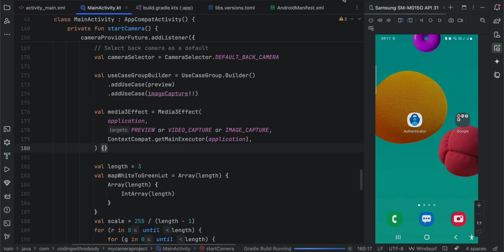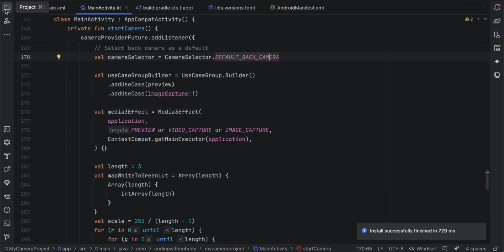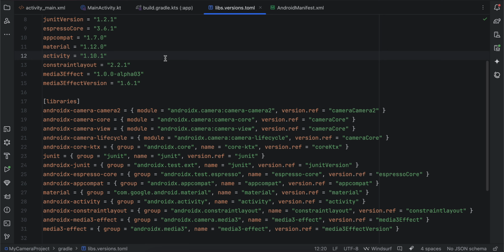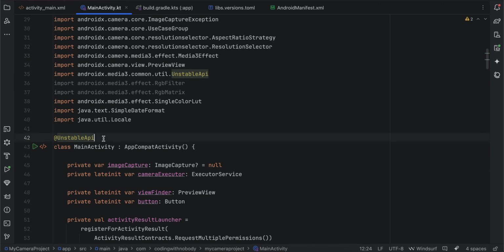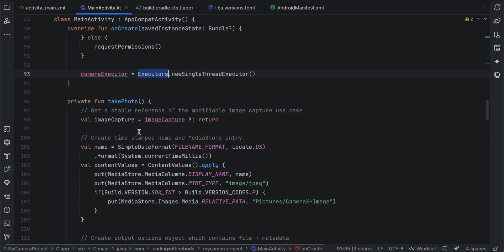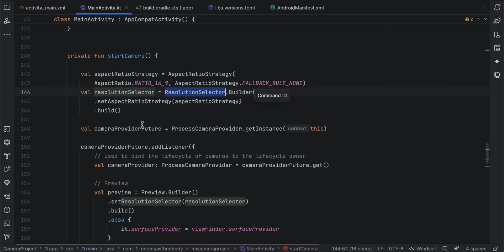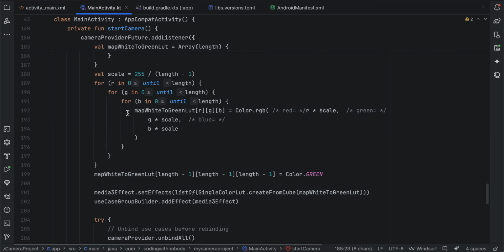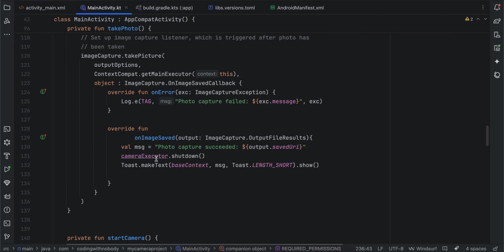How to Map White to Green LUT to Live Camera Preview & Image Capture with CameraX in Native Android